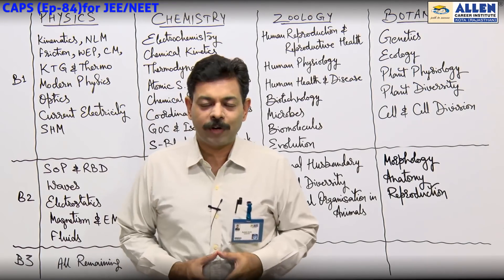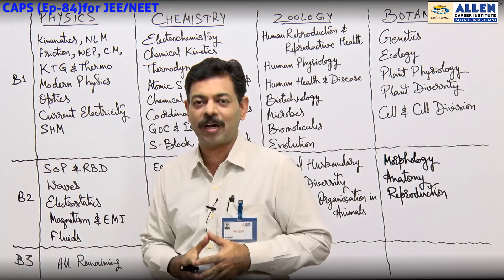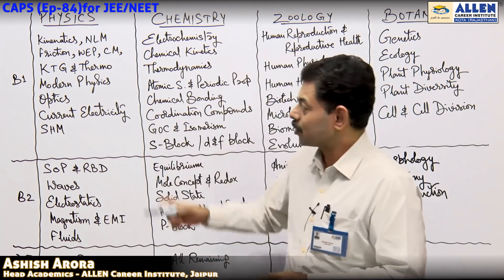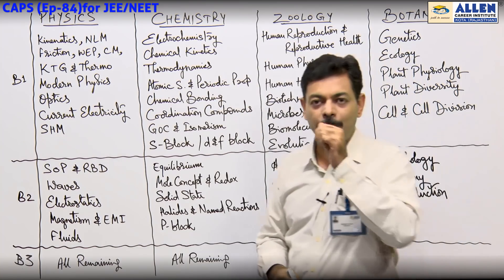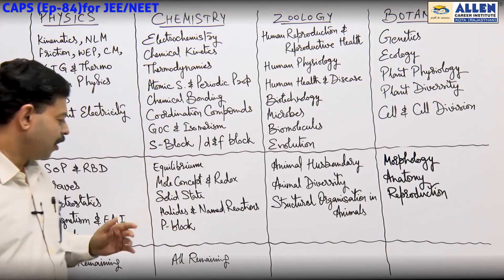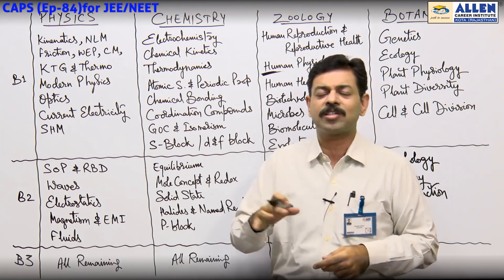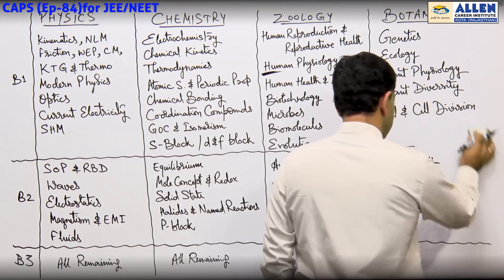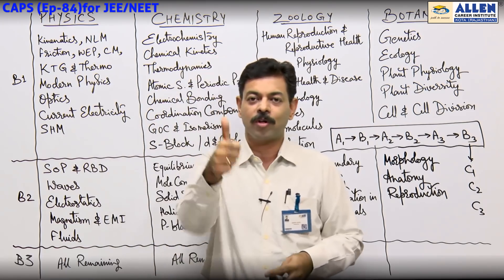NEET 2020 final strategy in last 30 days | CAPS 84 by Ashish Arora Sir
NEET 2020 has now become a tricky game now. Due to lockdown students have got 3 months extra preparation time for neet and in this period many students who were not in race has now pulled up their bags and with dedicated hard work made place for themselves in the race.

In this video of CAPS 84, Ashish Arora Sir is explaining the block strategy for final preparation of NEET 2020 in last 30 days.